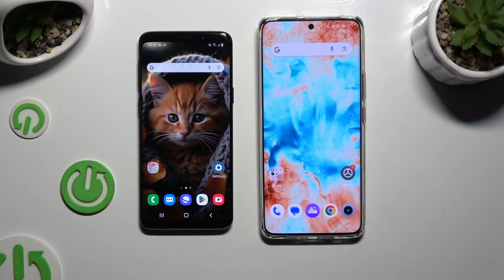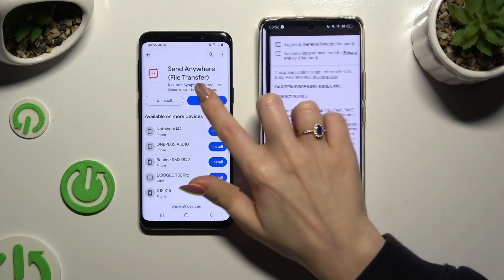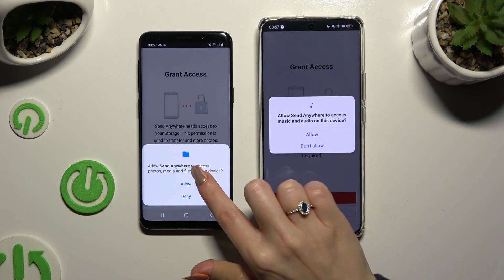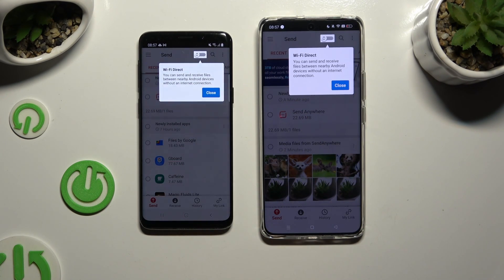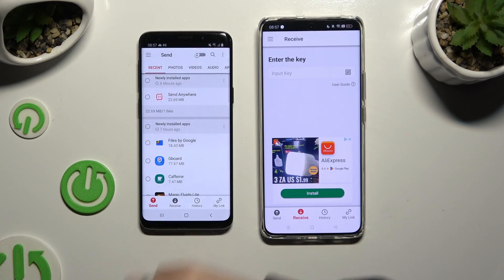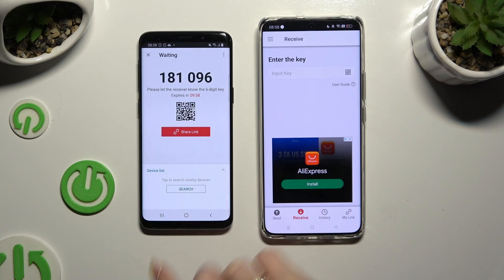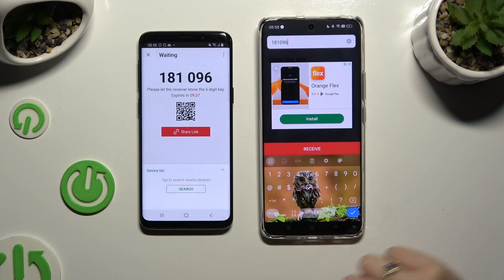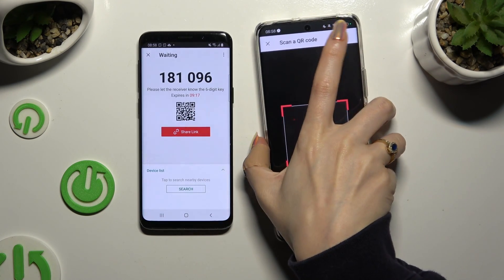How to Transfer Files from Samsung Smartphone to Realme 12+ - Send Data while Changing Smartphone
Stick Around and let us show you how to move all your files, from your old Samsung smartphone to Realme 12+, without sacrificing their quality! Follow the above instructions, and install the Send Anywhere app, then learn how to move from this Android to the new Realme.  Let's get started!

How to How to Transfer Files in Realme 12+? How to Transfer Photos in Realme 12+? How to Transfer Data in Realme 12+? How to Transfer Files from Motorola Device to Realme 12+?